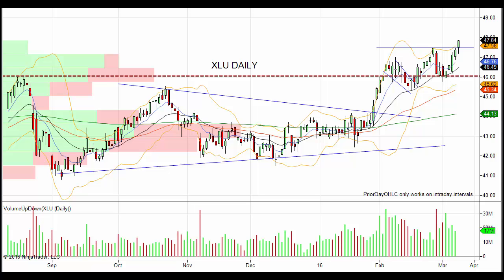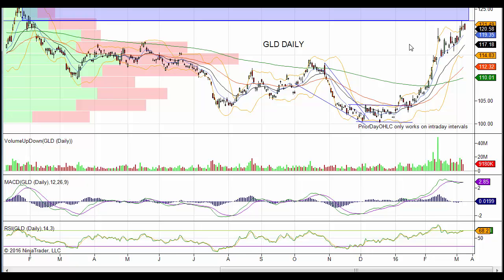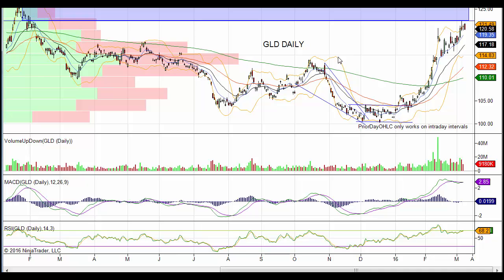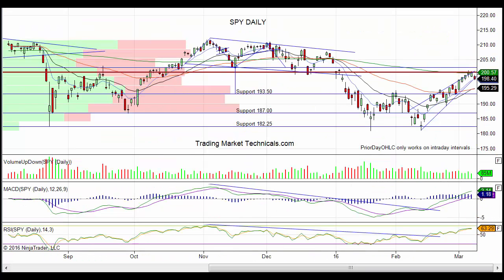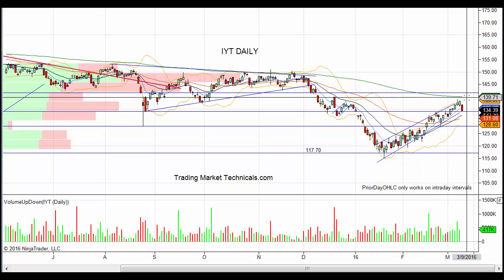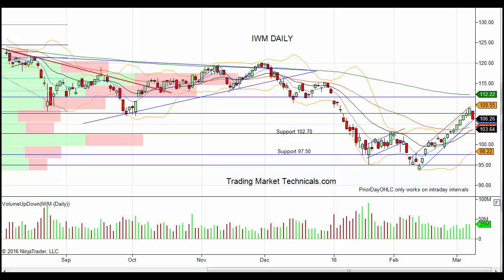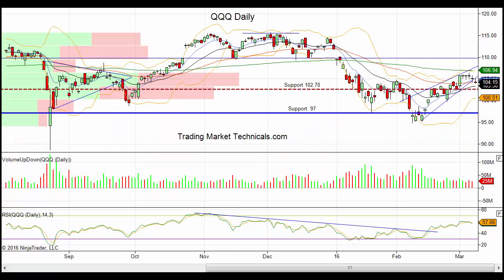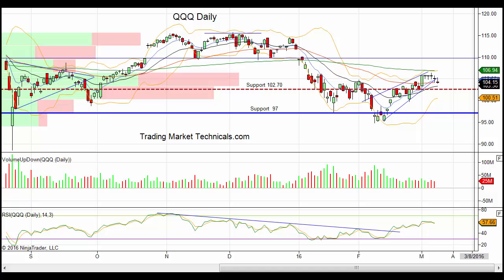TMT Stock Market Strategy Video 3 9 2016